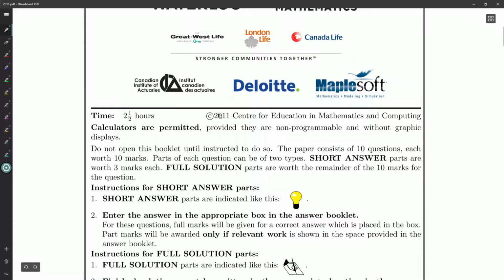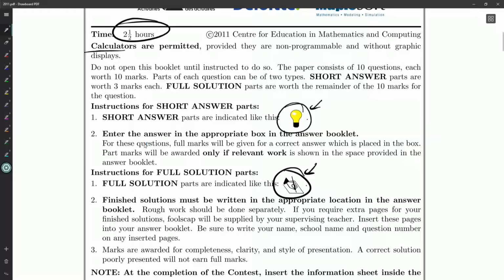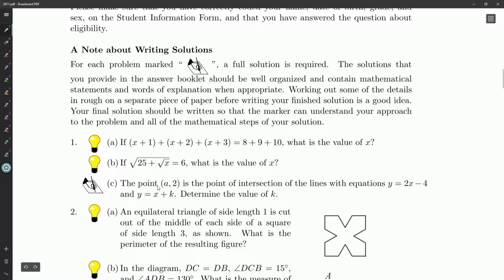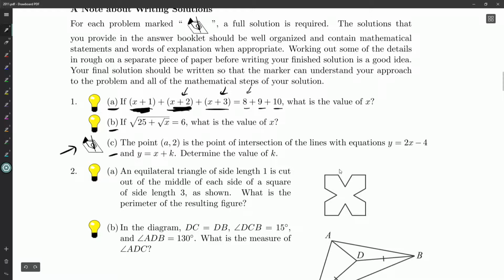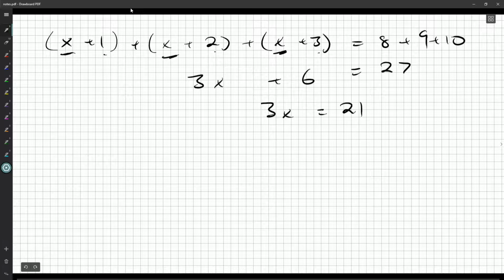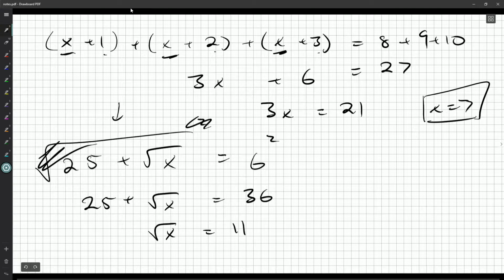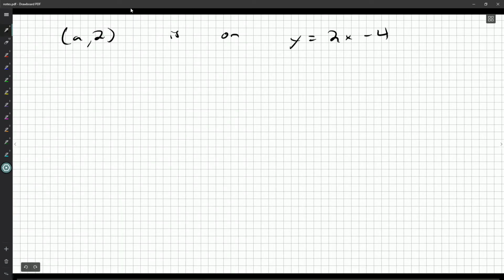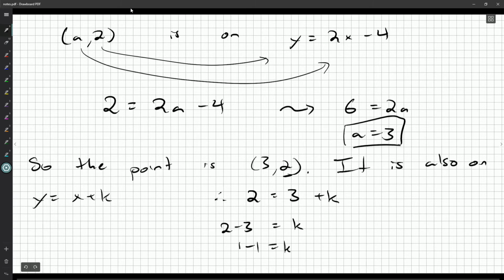Euclid 2011 1